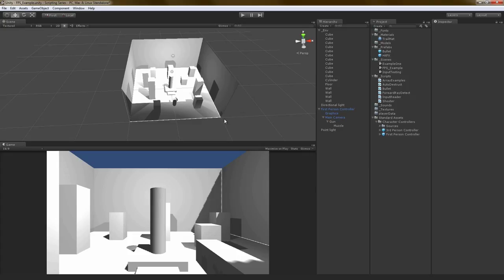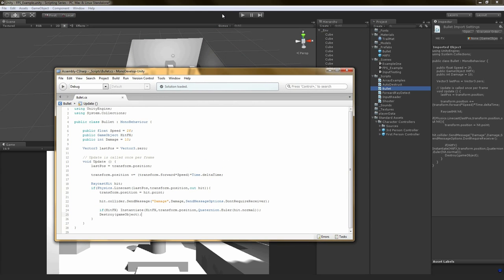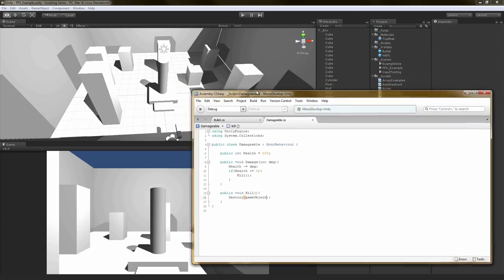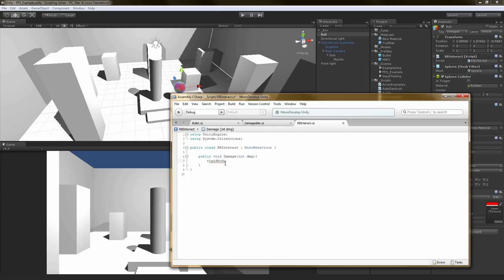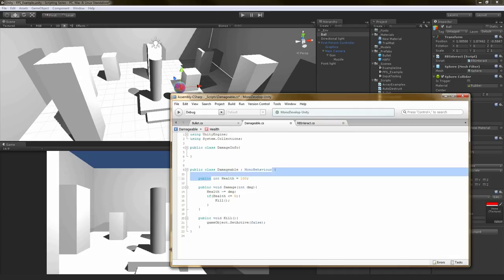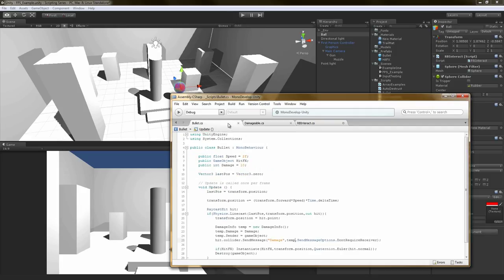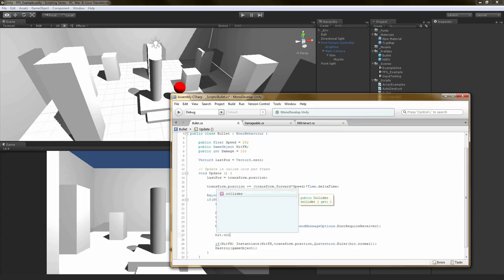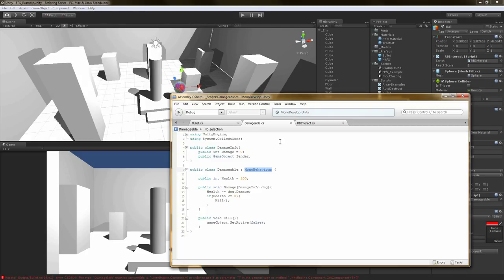Tutorials - Unity - Ep 09 Too Much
In this episode I talk about too much probably. I cover how to get script objects talking back and forth, about creating custom classes, GameObject active/inactive, and I also touch on messing with RigidBodies via script. Yeesh... hold on to your butts!